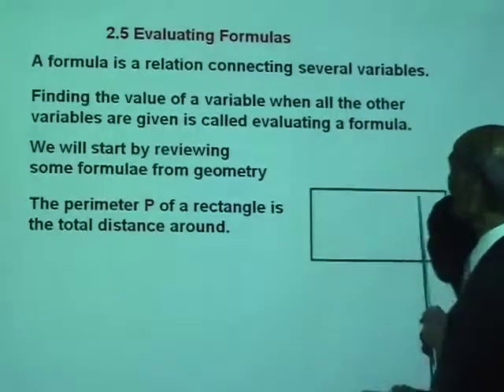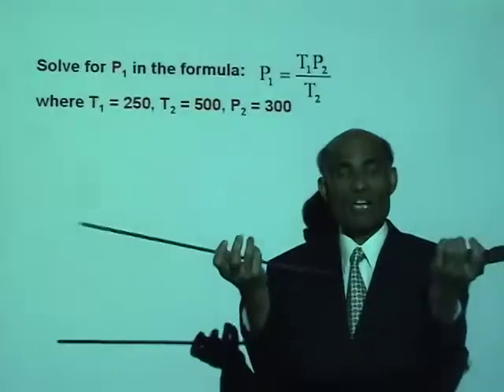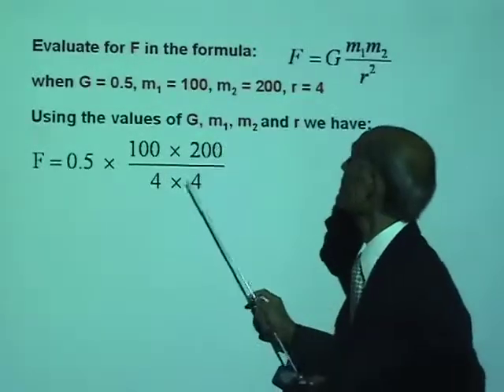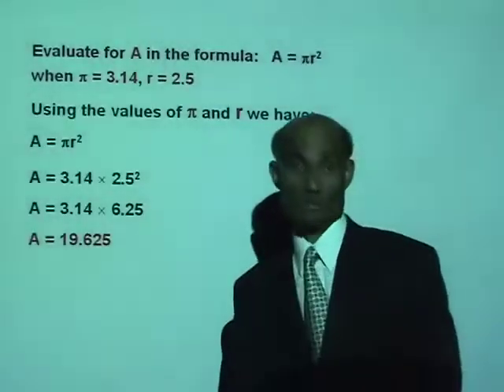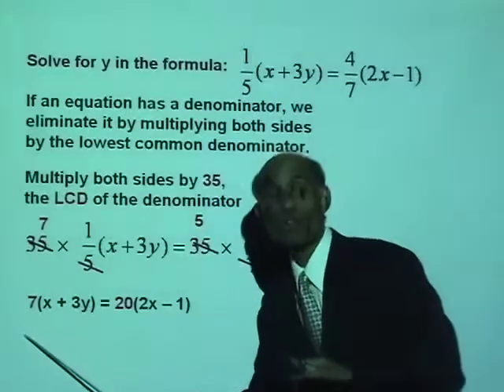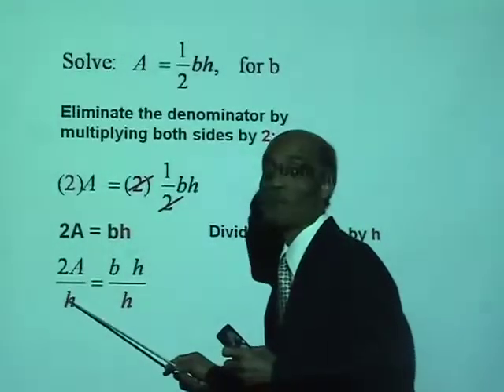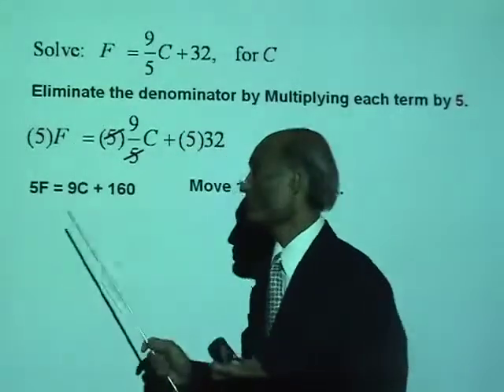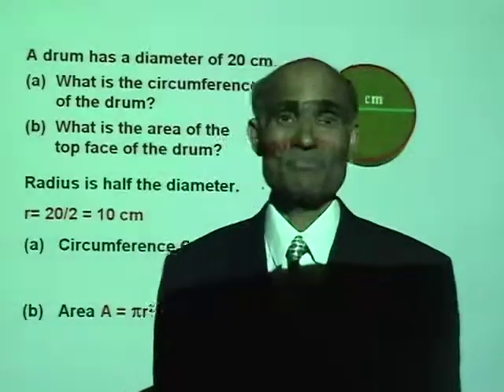2 5 Solving Formulas